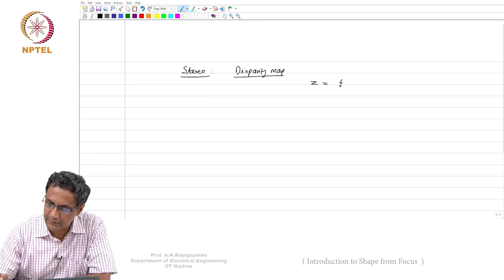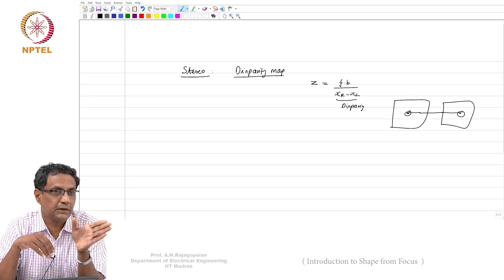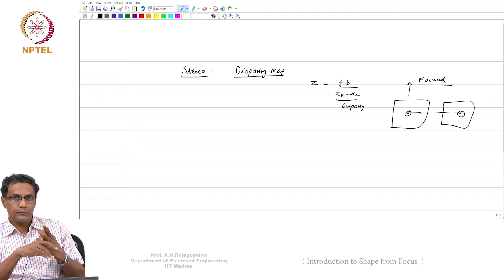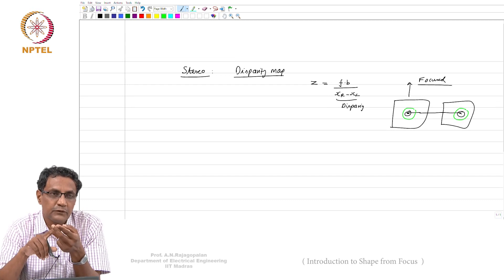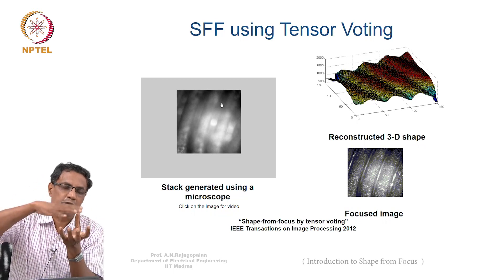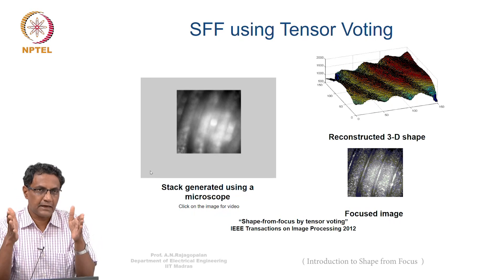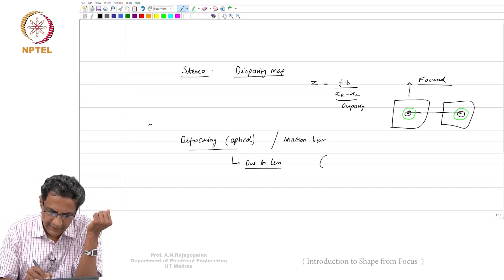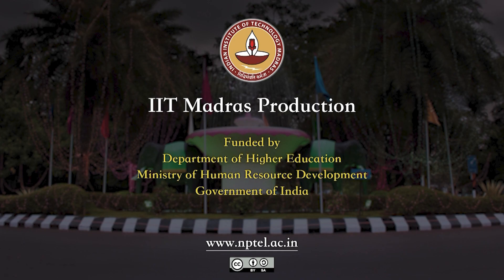Lec 28 - Introduction to Shape from Focus